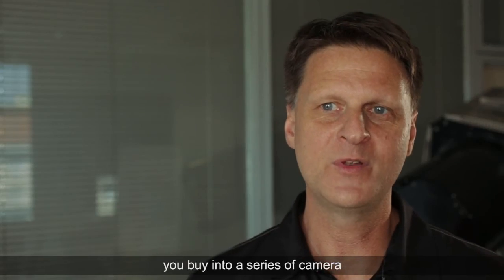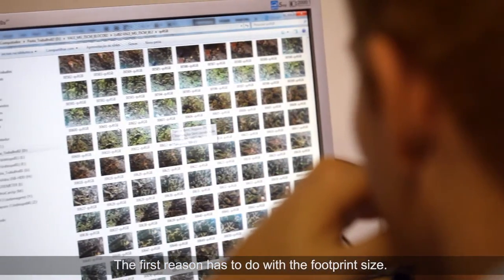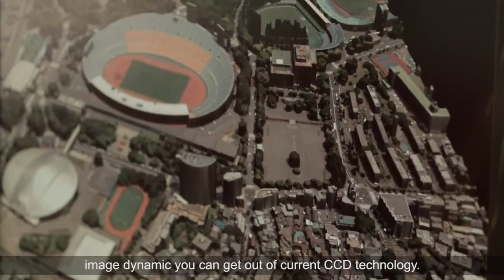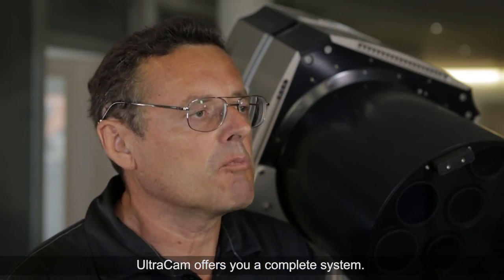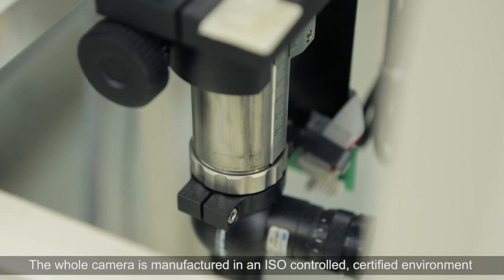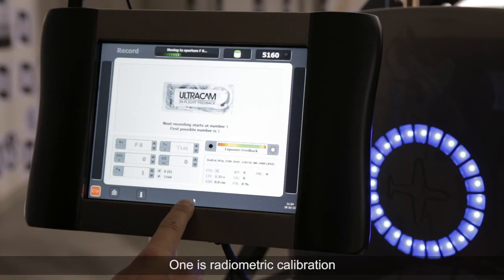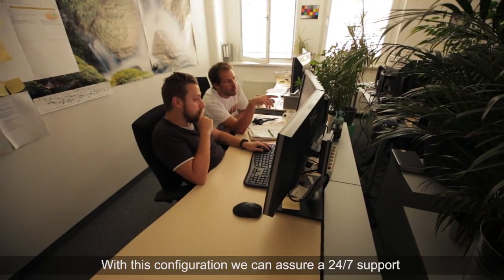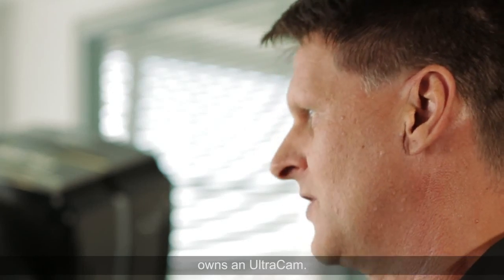An introduction to Vexcel Imaging: Company overview & insights (2013)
Discover Vexcel Imaging's journey and expertise in this company overview. Learn about our innovative solutions in aerial imaging, groundbreaking technologies like the UltraCam series, and our commitment to excellence in geospatial data. Gain insights into how we continue to shape the industry with precision and reliability.